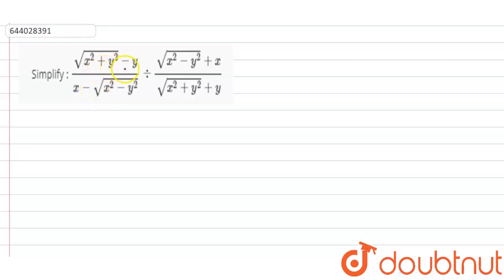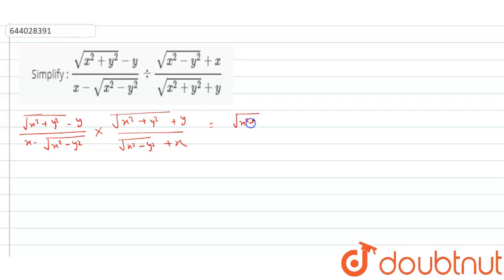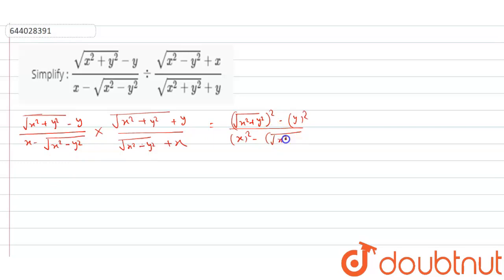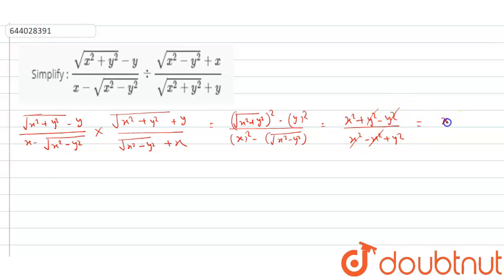Simplify : (sqrt(x^(2)+y^(2))-y)/(x-sqrt(x^(2)-y^(2))) div (sqrt(x^(2)-y^(2))+x)/(sqrt(x^(2)+y^(...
Simplify : (sqrt(x^(2)+y^(2))-y)/(x-sqrt(x^(2)-y^(2))) div (sqrt(x^(2)-y^(2))+x)/(sqrt(x^(2)+y^(2))+y)
Class: 9
Subject: MATHS
Chapter: RATIONAL AND IRRATIONAL NUMBERS
Board:ICSE

👉 Have Any Query? Ask Us.